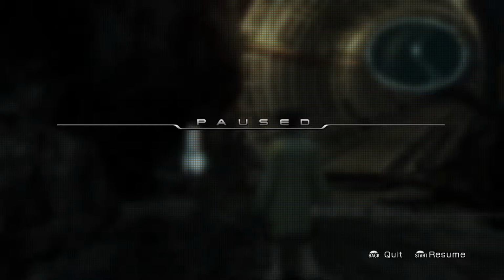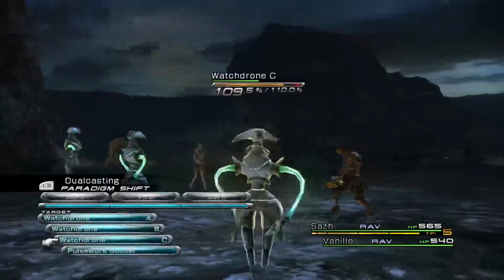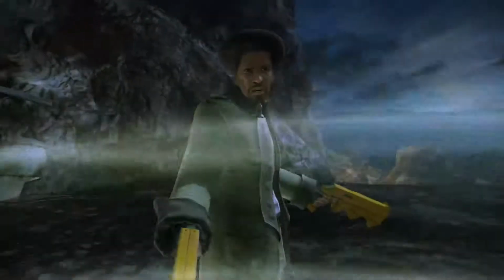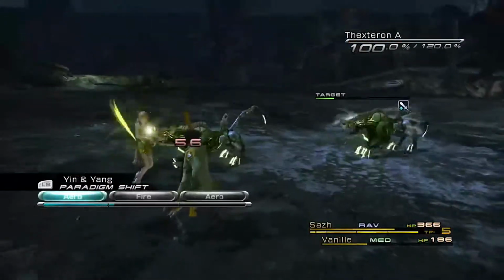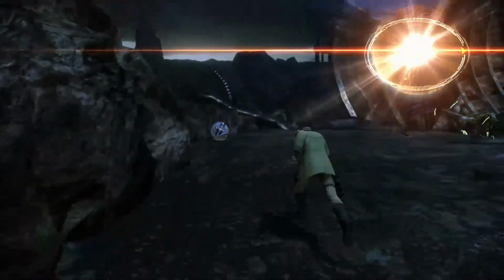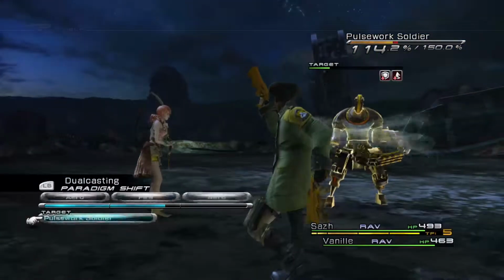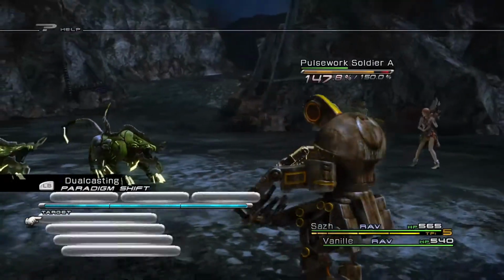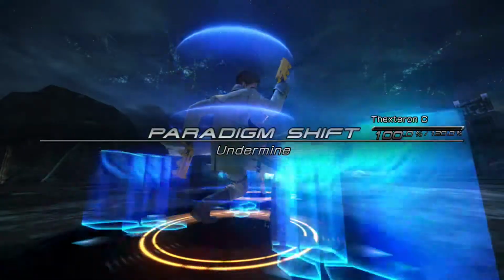Ray Plays: Final Fantasy XIII (Part 10: The Vile Peaks 2)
Here is part 10 of my playthrough of Final Fantasy XIII. In this video I continue on from the last video, where Hope is reunited with Sazh and Vanille and they continue on through the Vile Peaks.